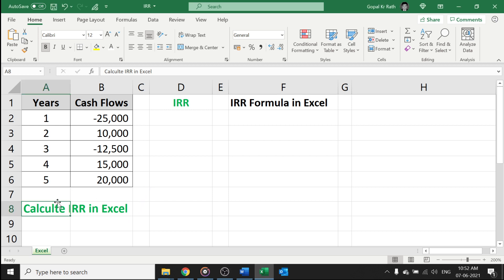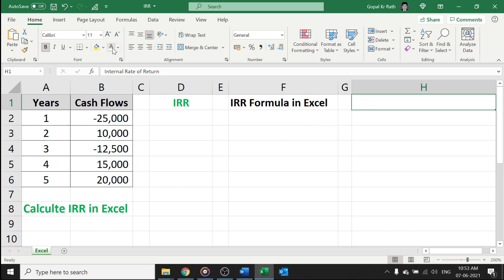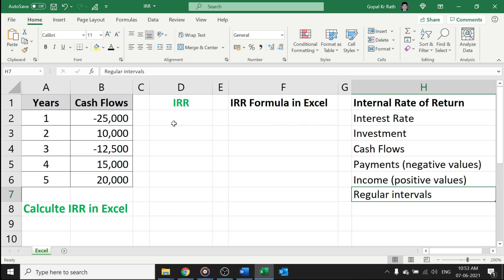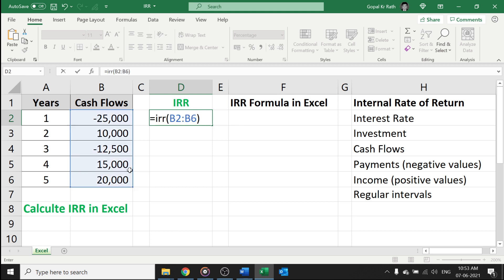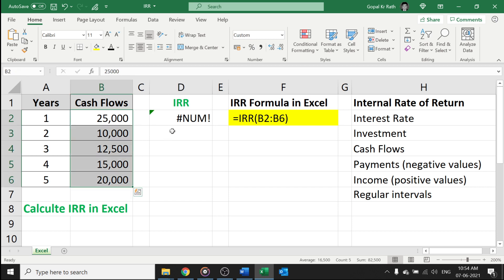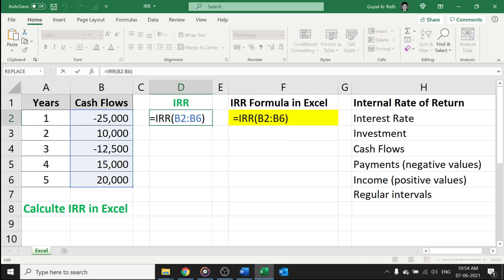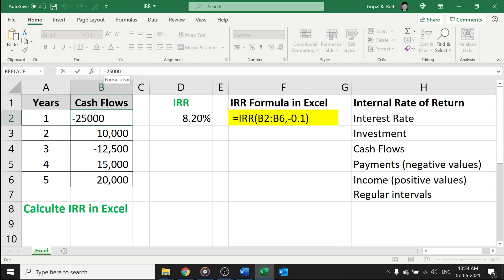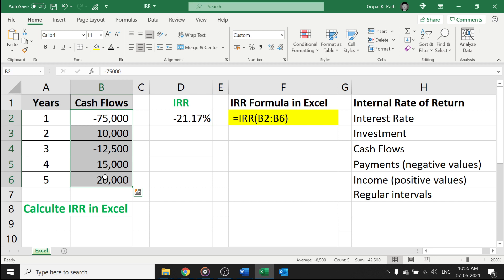How to use IRR Formula in Excel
In this video, I'll show how to use IRR formula in Excel.

The IRR formula in Excel calculates the IRR for the series of cash flows.

The internal rate of return (IRR) is the interest rate received for an investment consisting of cash flows, payments (negative values) and income (positive values) that occur at regular intervals.

★★ Calculate IRR in Excel | IRR Formula in Excel (TIMER) ★★

Skip to 00:00 Calculate IRR in Excel
Skip to 00:23 Internal Rate of Return
Skip to 00:47 IRR Formula in Excel
Skip to 01:39 Guess
Skip to 02:04 Example

★★ THNAK YOU ★★

Rath Point@rathpoint